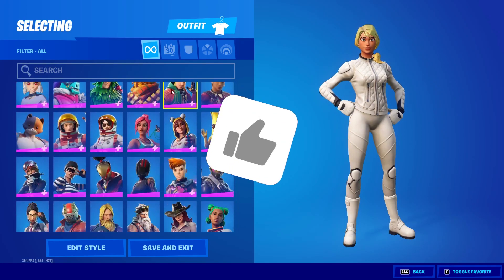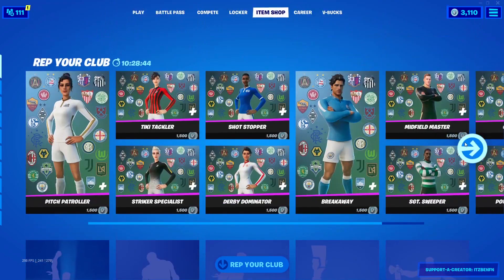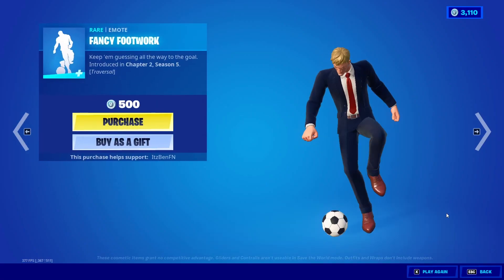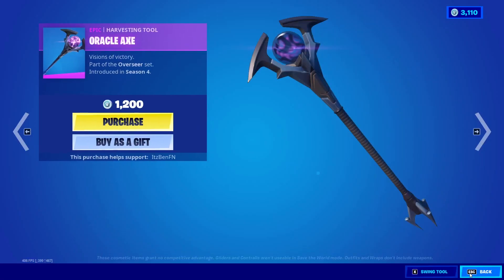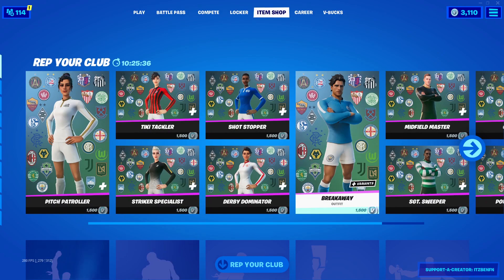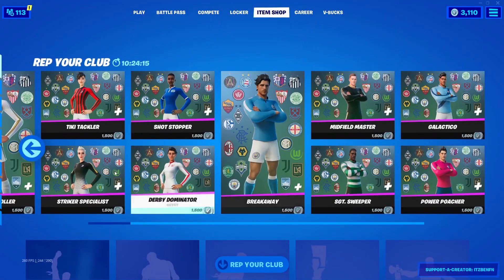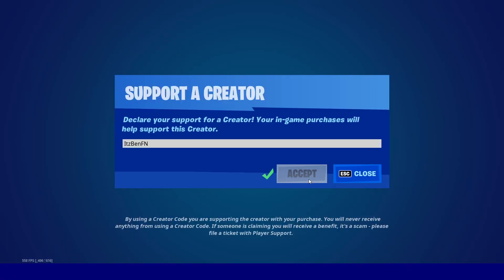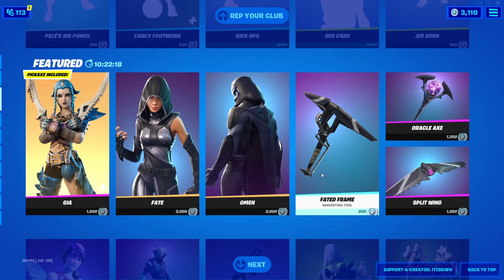HOW TO GET NEW CATWOMEN GRAPPLING CLAW PICKAXE EARLY! (FORTNITE)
What’s up guys, In this video I show you how to get new Catwomen Grappling Claw Pickaxe Early in Fortnite Battle Royale. This video shows you new catwomen grappling claw pickaxe and works in 2021 on the PS4, PS5, Xbox Series X, Xbox One, PC, Nintendo Switch & Mobile Devices (iOS + Android) for Chapter 2 Season 6. Enjoy the New Chapter 2 Season 6 Rewards & Items! I unlocked the Catwomen Grappling Claw Pickaxe Early in Fortnite.

How To Get New Catwomen Grappling Claw Pickaxe
Catwomen Pickaxe
New Catwomen Grappling Claw Pickaxe
Fortnite Grappling Claw Pickaxe

💙Support-A-Creator Code: ItzBenFN

🎶Music